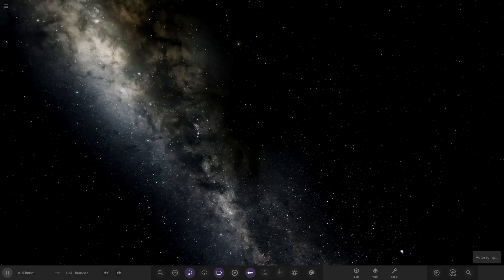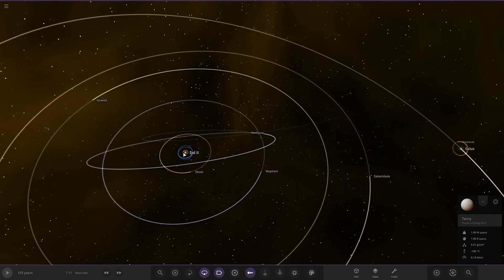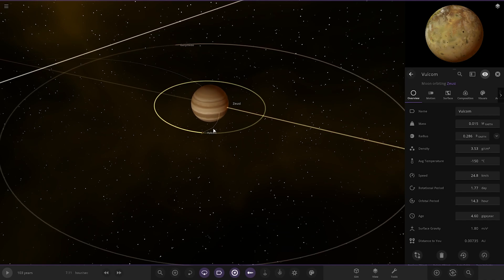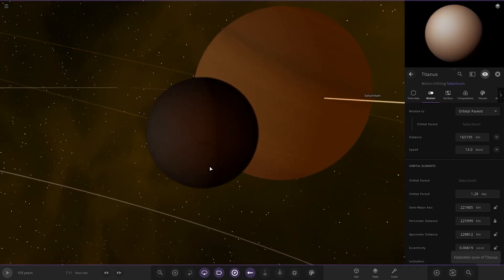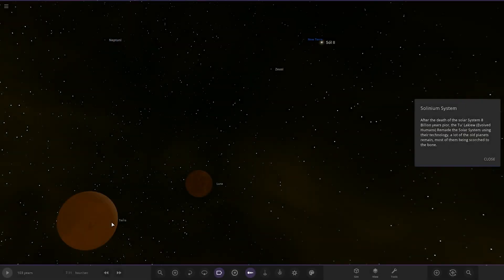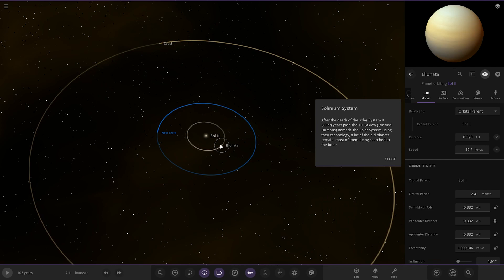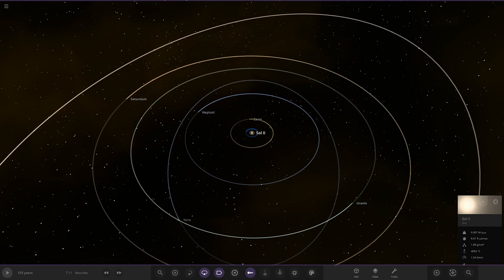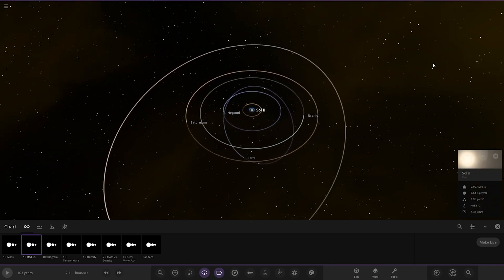8 Billion Years After Red Giant Sun! Checking Out Your Solar Systems #258 Universe Sandbox